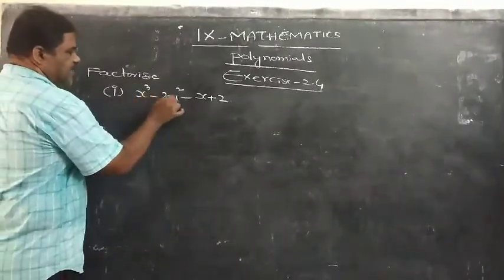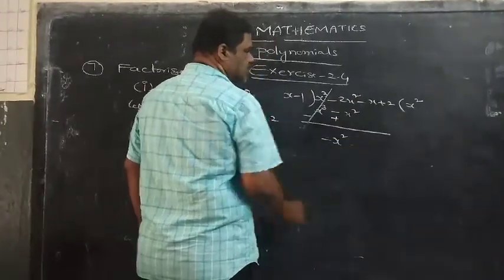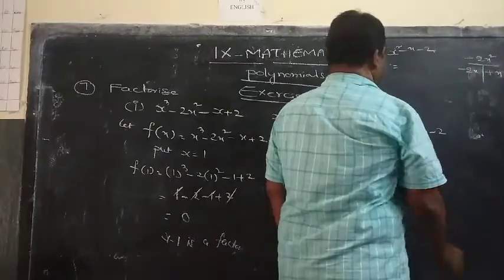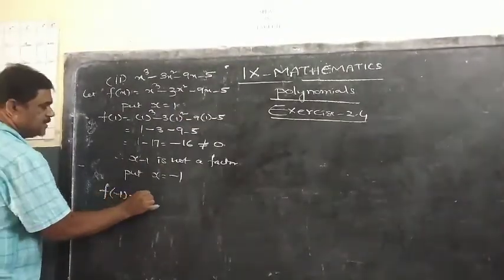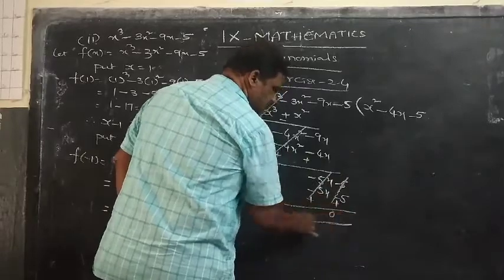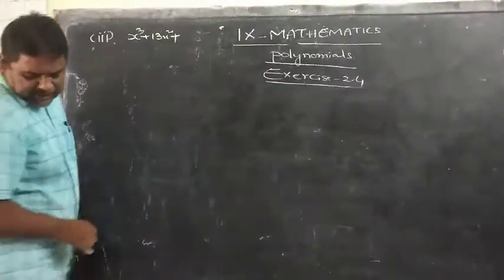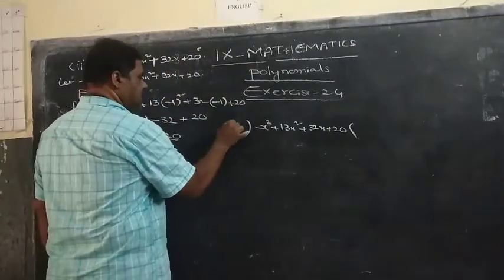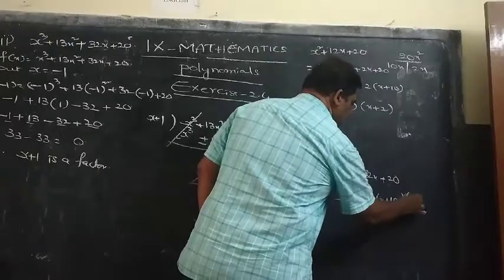9th class maths 6th July